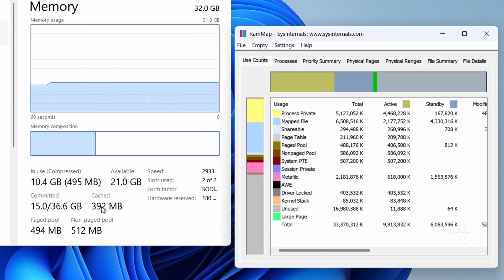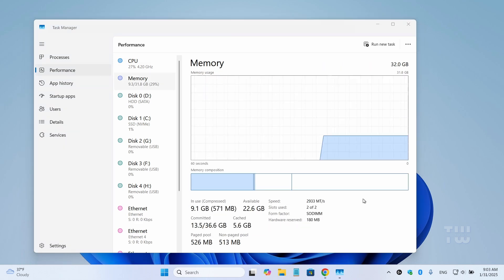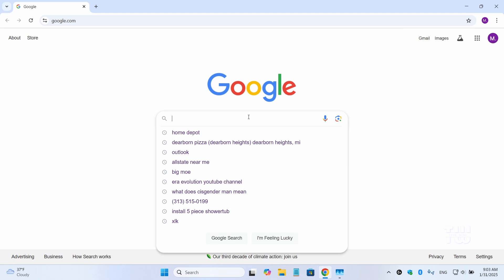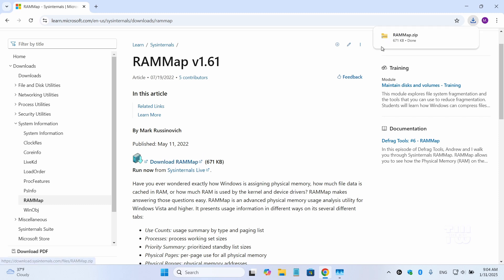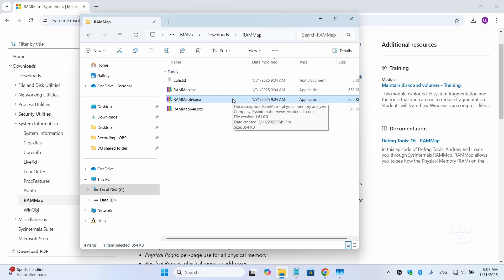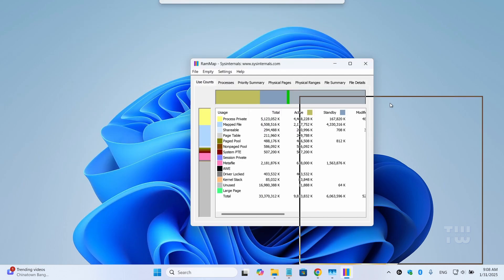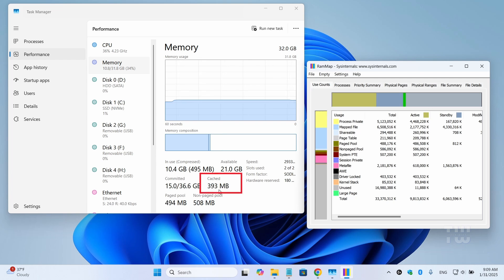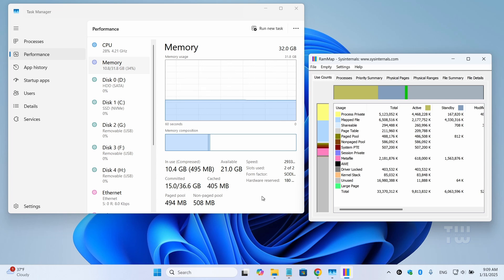Speed Up Your PC: Clear RAM Cache in Windows 10/11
I’m going to show you how to clear the RAM cache on your Windows 10 or Windows 11 computer.